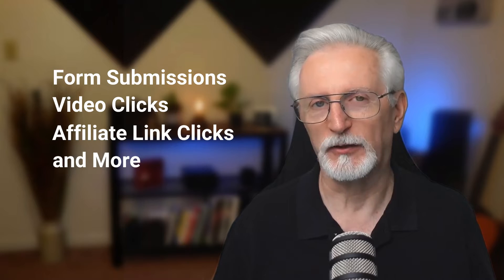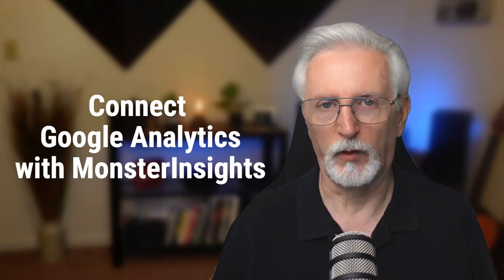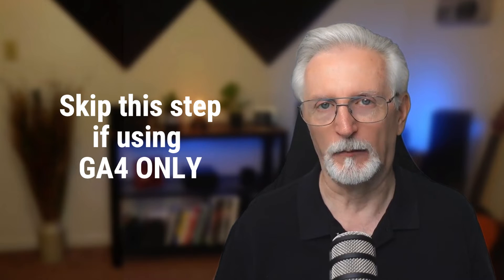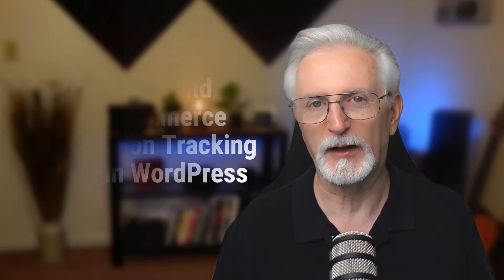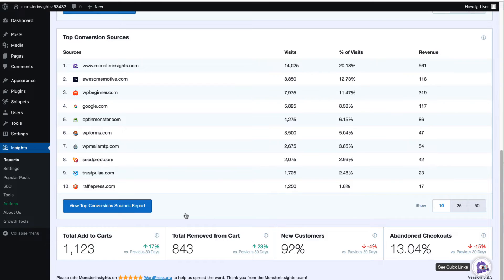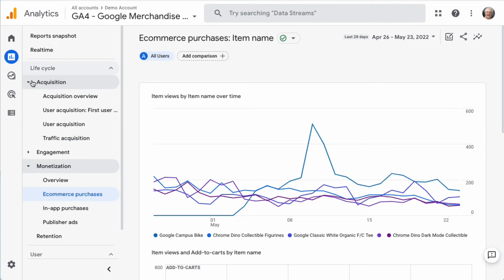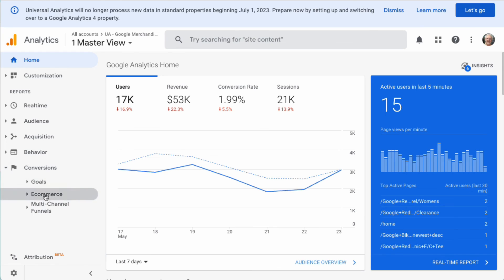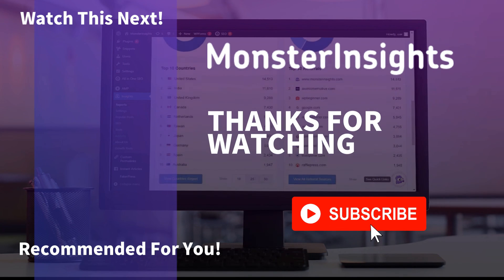WooCommerce Conversion Tracking: Complete Guide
In this video, I’ll be showing you how to set up WooCommerce conversion tracking in Google Analytics 4, Universal Analytics, and WordPress.
So, if you’re wondering how to set up WooCommerce conversion tracking in Google Analytics, this video walks you through exactly what you need to effectively track how your eCommerce business and website are performing so you can make changes and decisions that’ll lead to growing your business.